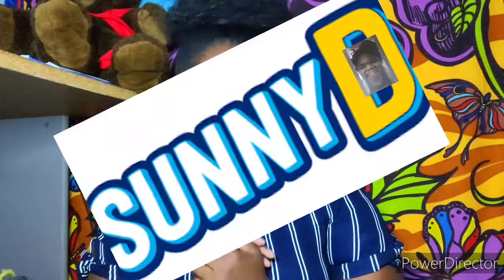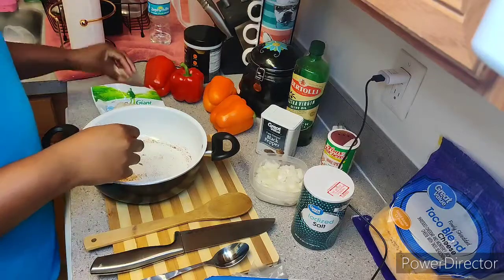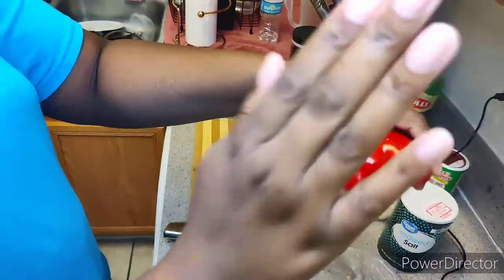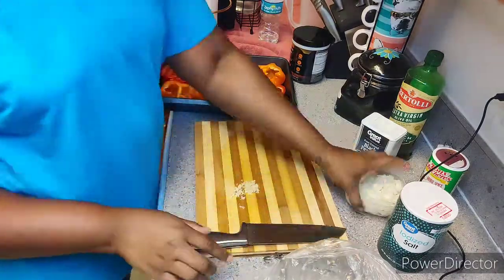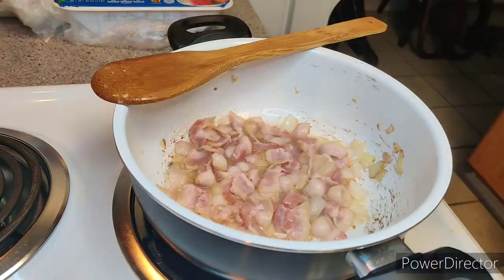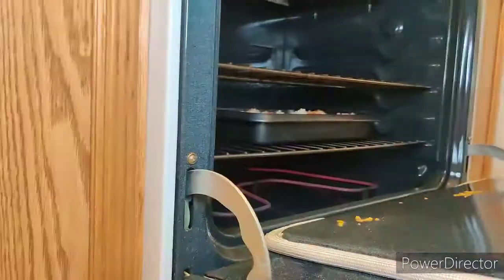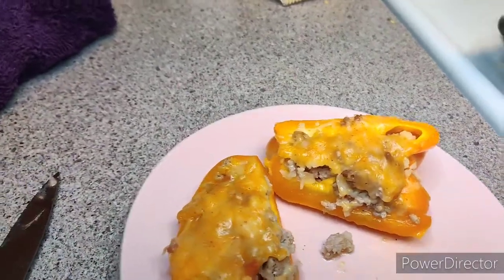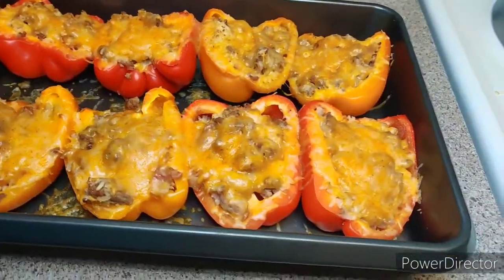LOW-CARB STUFFED BELL PEPPERS WITH GROUND TURKEY | WEIGHTLOSS FRIENDLY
Hey ya'll!! In this video I show ya'll how to make THE BEST low carb stuffed bell peppers.

Chapters:
0:00 Introduction
0:52 Tools/Ingredients needed
1:44 Instructions
7:25 Closing
Ingredients needed:
4 bell peppers
2-3 cloves of garlic
Sweet onion or onion of choice
Shredded cheese of your choice (mozzarella is a good pairing)
4 slices of bacon
½lb of ground turkey OR 1lb of ground turkey
Olive oil
Salt
Pepper
Tools needed:
Deep pan with lid or pot with lid to cook filling
1 wooden spoon and 1 serving spoon or tablespoon
Cutting board
Knife
Pan large enough for all peppers to fit
Takes about 1-hour total time and make 4-8 servings
Instructions:
1. Pre-heat your oven to 350.
2. I suggest that you chop all veggies and bacon BEFORE starting to cook anything.
a. Dice 1/3rd of your onion and 2-3 cloves of garlic.
b. Slice 4 slices of bacon as small as you can/like.
c. 2 ways to cut pepper to be stuffed. Cut off the top and clean out seeds or cut the pepper in half lengthwise and clean out the seeds. Place all peppers into your pan so that they are ready to be filled.
3. Heat pan on medium heat. After a few minutes pour in ½ tbsp of olive oil and heat it up.
4. Once the oil is heated, place onion in first and cook until slightly translucent, then add garlic. Cook until garlic is aromatic.
5. Add bacon to the pan. Once bacon is halfway cooked, add ground turkey.
6. As the ground turkey cooks, be sure to spoon out the juice that is released to make sure the meat is cooked evenly.
7. Once the meat is cooked, pour in your cauliflower rice. Season with salt, pepper, and any additional seasoning you enjoy and stir thoroughly. (I used Tony Chachere’s More Spice and Badia’s Complete Seasoning).
8. Cook until cauliflower rice has been heated completely and turn off the heat.
9. Using a serving spoon or a tablespoon, fill each bell pepper with the mixture being sure to press the filling in to make sure all available space is filled.
10. Once all peppers have sufficient filling, put your peppers in the oven and let them bake for 20 minutes.
11. Once the 20 minutes have passed, take the pan out (leaving the oven on) and sprinkle as much shredded cheese as you would like on top of each pepper. Put them back in the oven for at least 2 minutes and turn the oven off. Let the peppers cool for at least 10 minutes and enjoy! Or you can store them in the fridge for the week.
My channel is focused on weight loss and cooking/baking.
Socials:
IG: Health journey - Jantricehere
      Personal - ItstheSunnyD